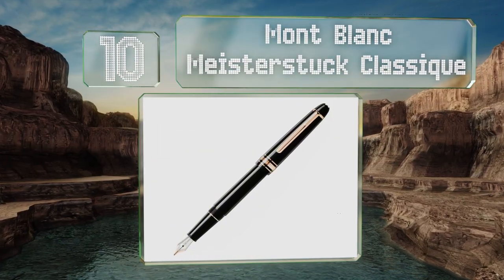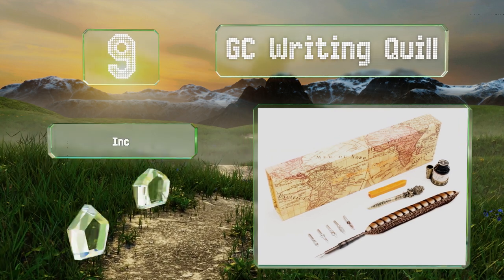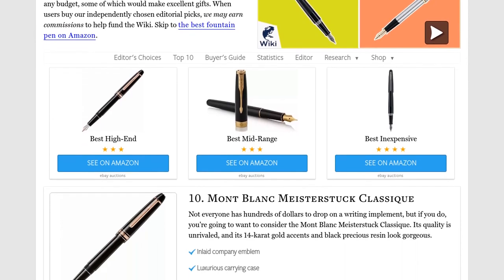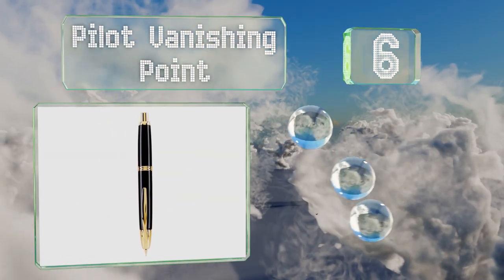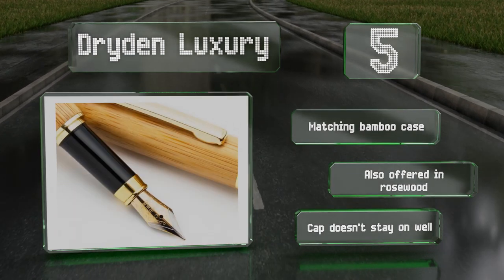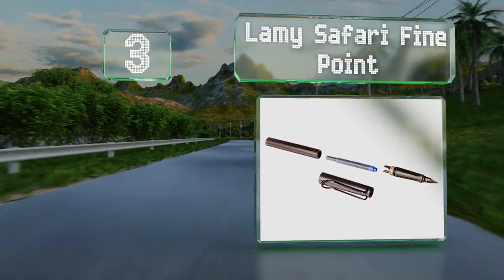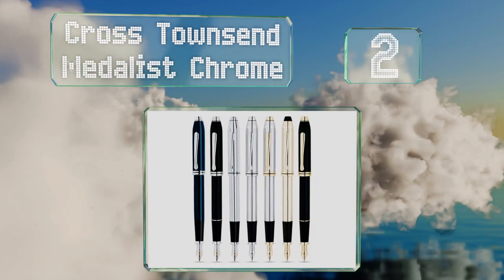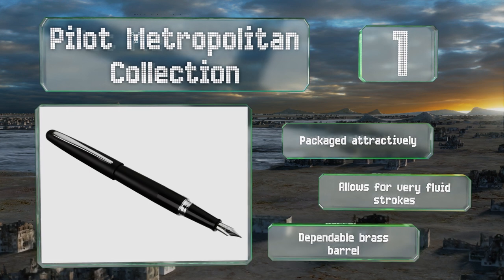10 Best Fountain Pens 2019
Our complete review, including our selection for the year's best fountain pen, is exclusively available on Ezvid Wiki.

Fountain pens included in this wiki include the cross beverly red, lamy safari fine point, pilot metropolitan collection, parker sonnet black lacquer, mont blanc meisterstuck classique, pilot varsity disposable, pilot vanishing point, gc writing quill, cross townsend medalist chrome, and dryden luxury.